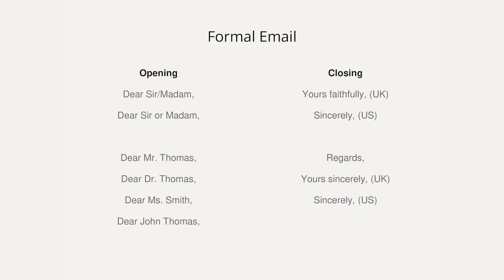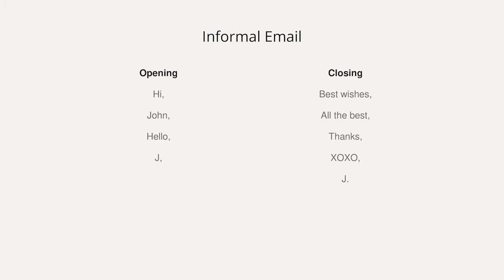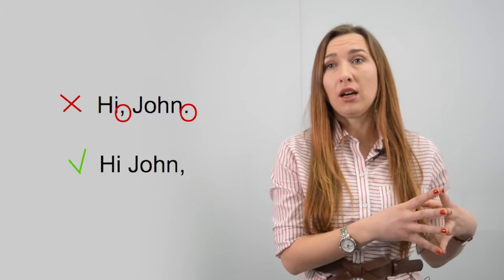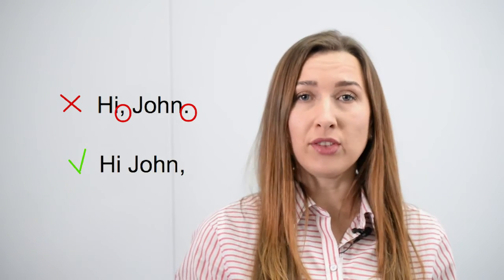УРОК 12 English For IT. Структура листів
| На сьогоднішньому уроці поговоримо про структуру листів. Поради як правильно починати, звертатись та закінчувати листи.